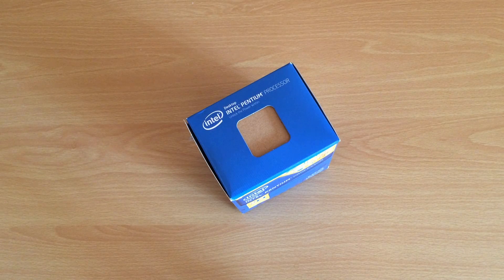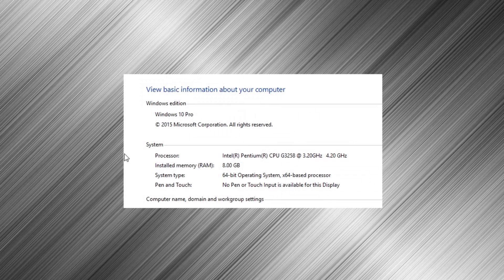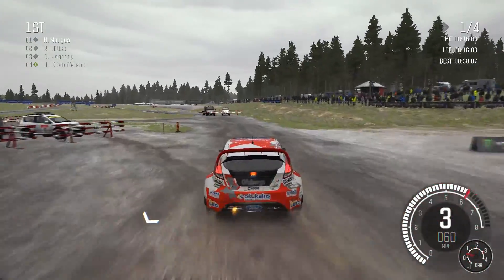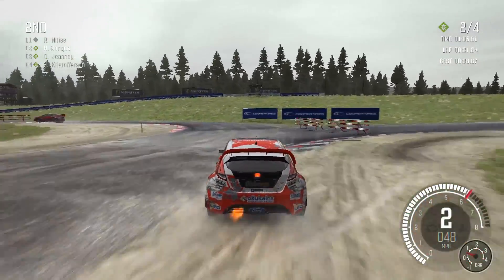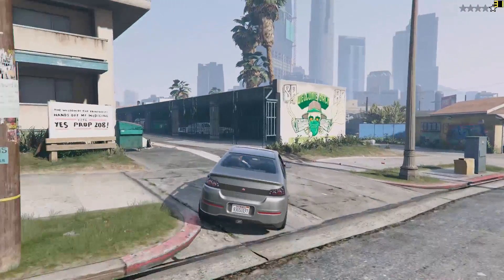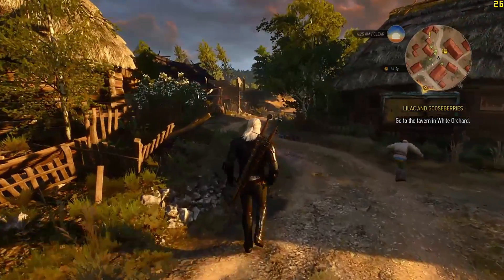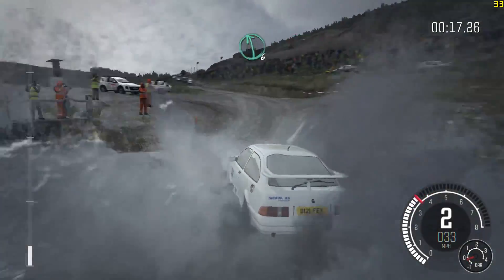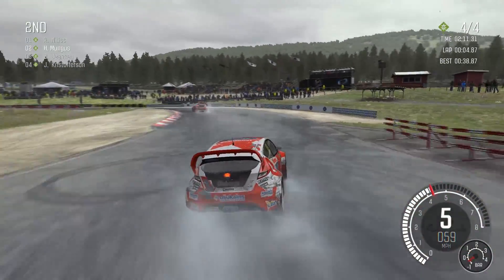1 GHz Gaming | The Extreme CPU Underclock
Within the last few weeks I've been upgrading my personal gaming PC. One component, namely the Intel Pentium G3258 Processor has been at the center of it for the last couple of years, happily working away at an overclocked speed of 4.2 GHz. The increased speed seemed to provide quite a substantial gaming difference and it got me thinking, what sort of results could we expect from an underclock? On that thought we lowered the speed to just 1GHz and tested out a few games.

Today's system includes the Pentium G3258 CPU, 8GB of DDR3 Ram, an MSI H81M-P33 Motherboard, Radeon RX 460 and Windows 10 Pro.

Our tested games include Grand Theft Auto V, The Witcher 3 and Dirt Rally.